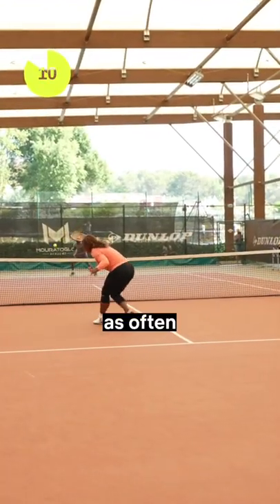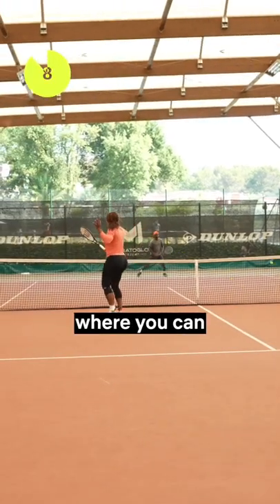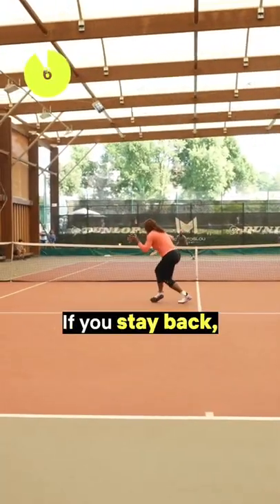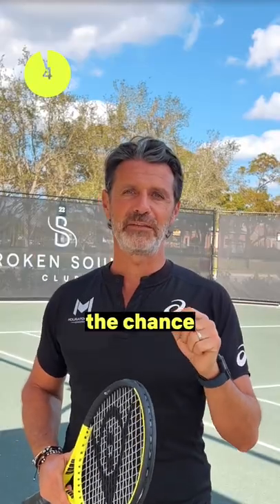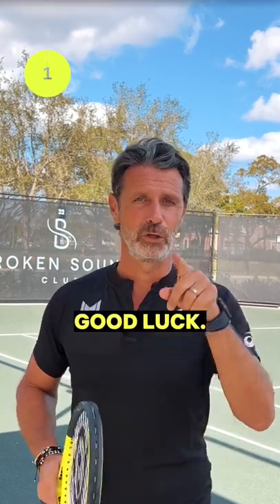How to Beat a Moonballer